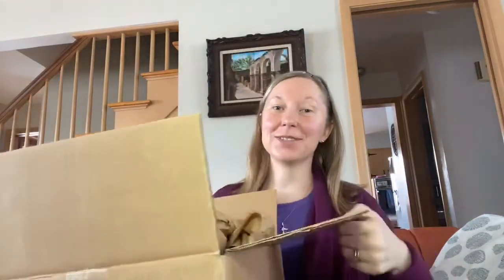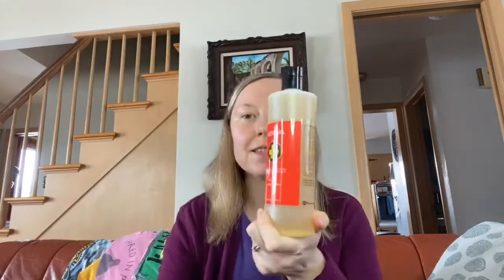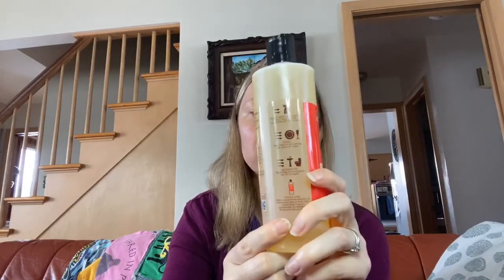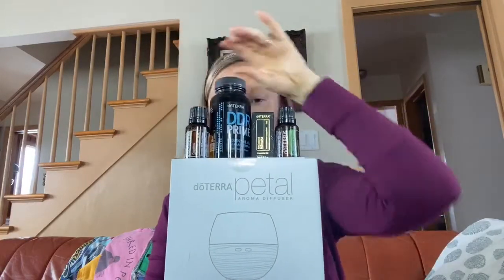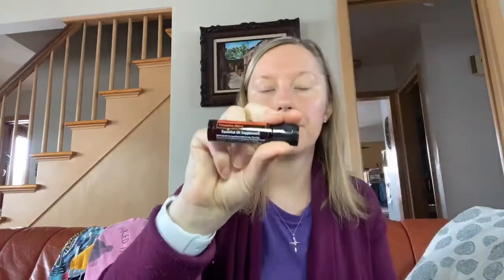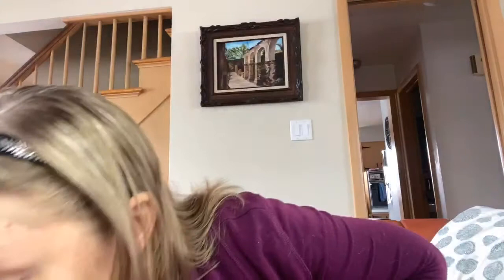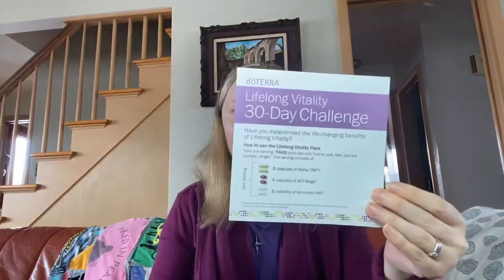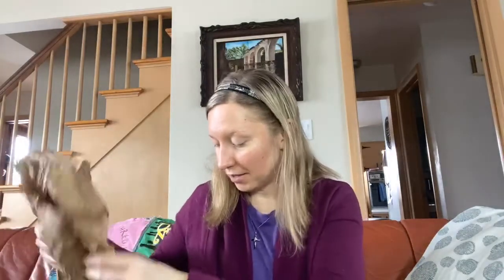Live Unboxing- what’s in box #2 2/8/20